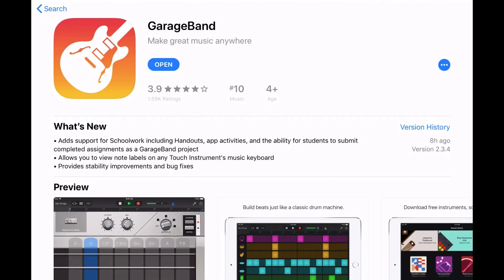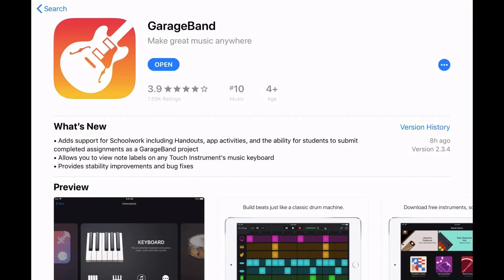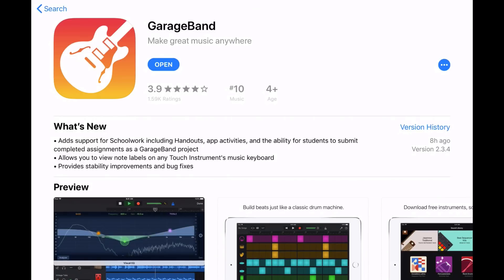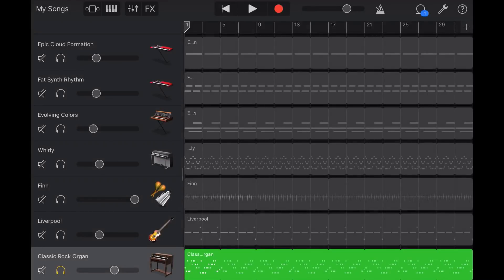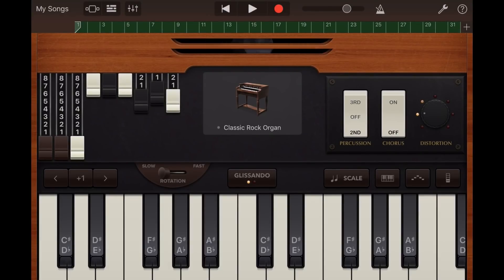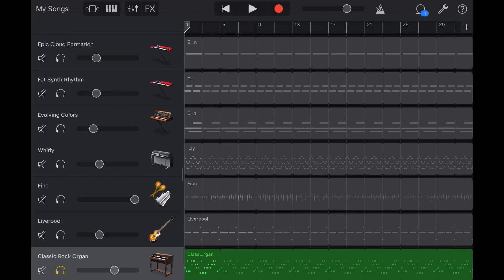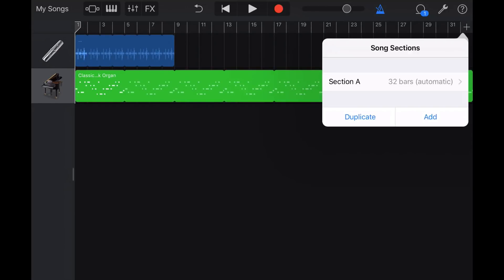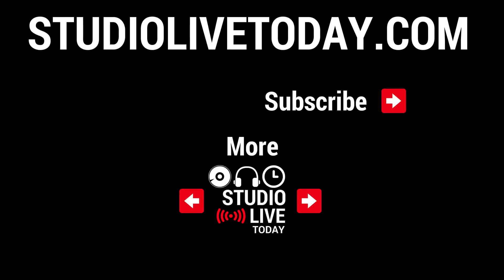New GarageBand iOS Version 2.3.4 - iPhone/iPad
Update to GarageBand on the iPhone and iPad including integration with the Schoolwork app and platform, new note labels for touch instruments and some bug fixes and stability improvements.

In this video, I take a look at the new GarageBand iOS update (version 2.3.4) and how to enable the new note labels feature, as well as a bug fix that many users have been waiting for.

For more GarageBand videos and other audio goodness, head over